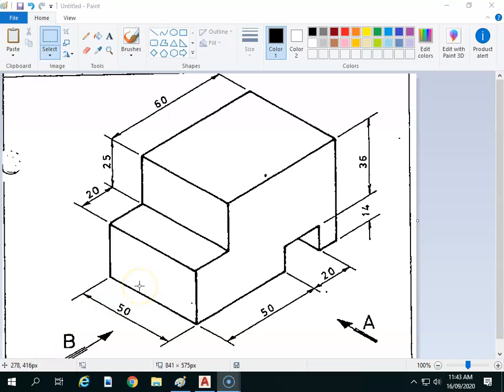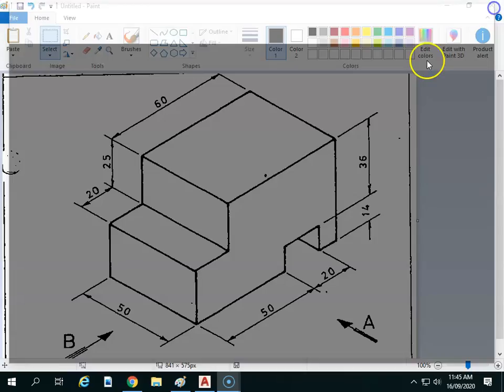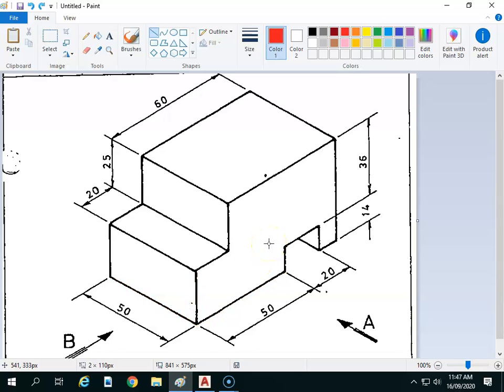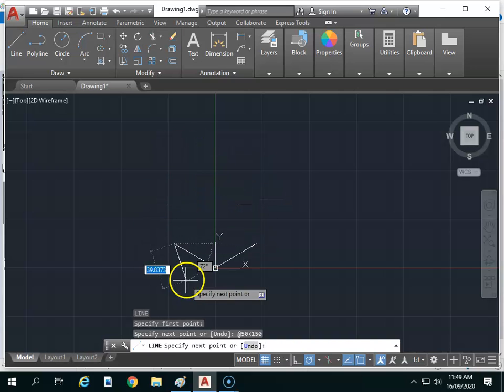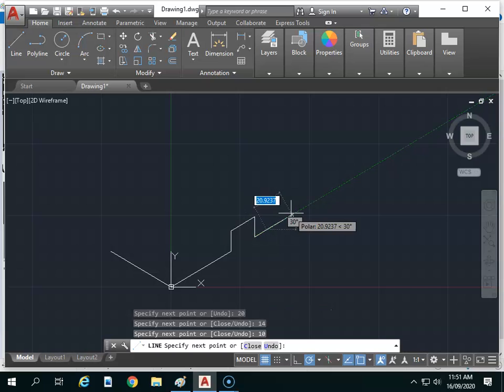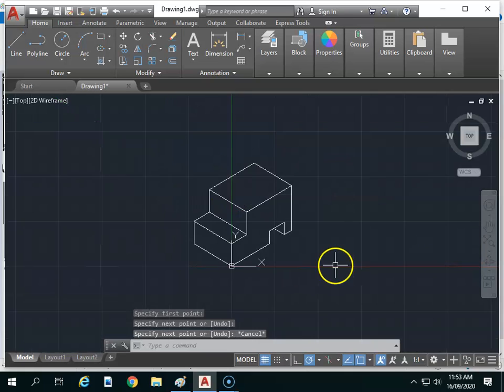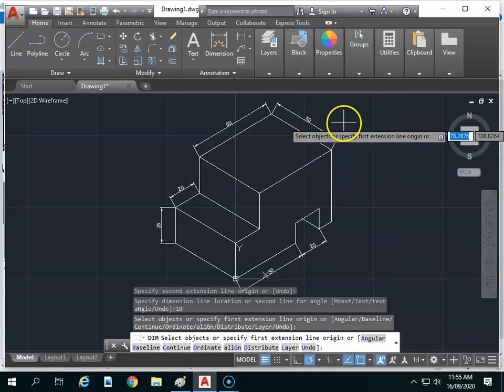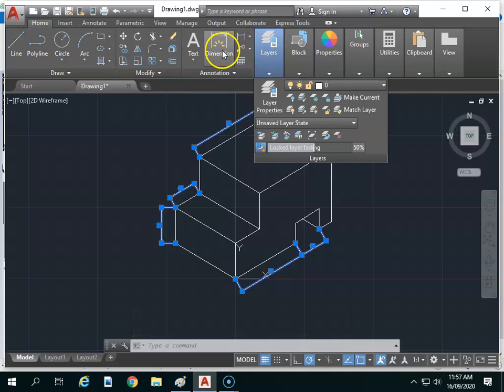AutoCAD Pt2 - Isometric drawings